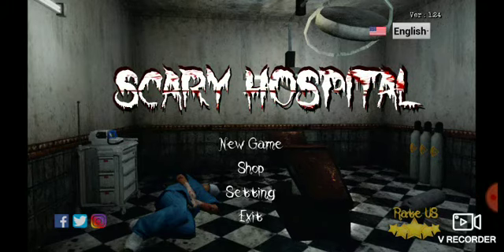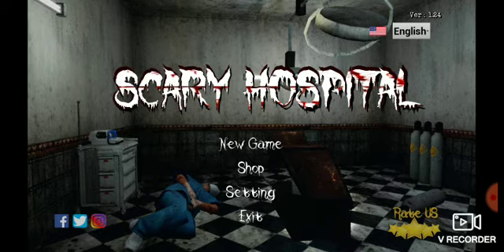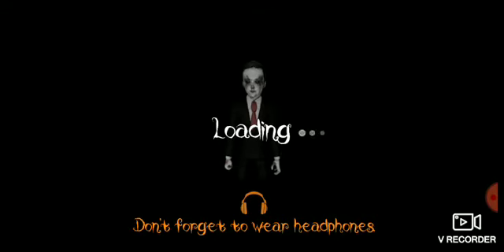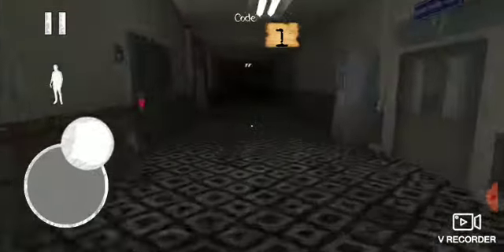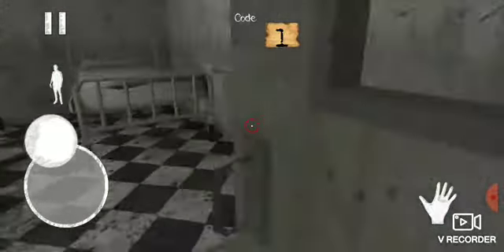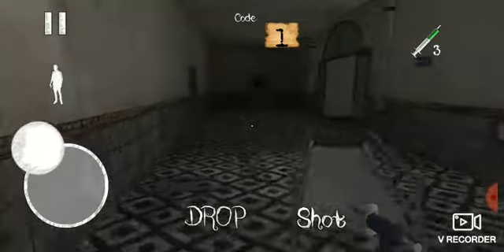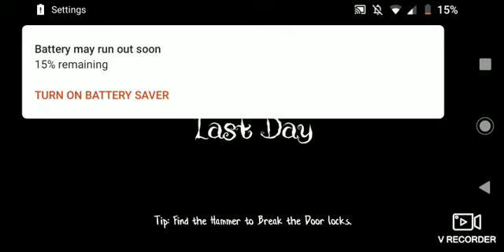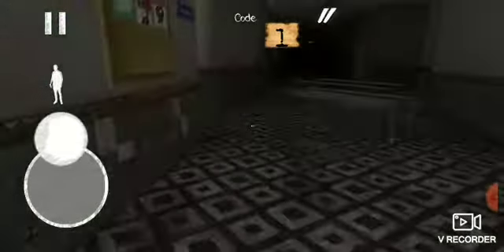hello Mr doll | scary hospital 3d gameplay #19